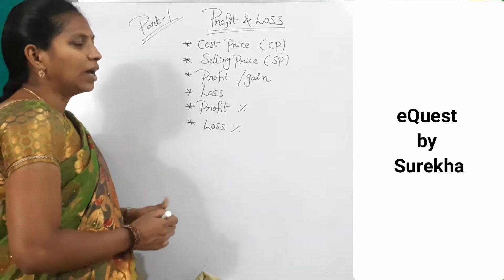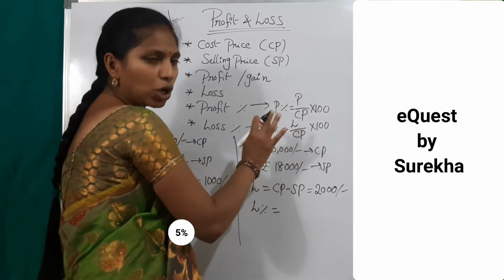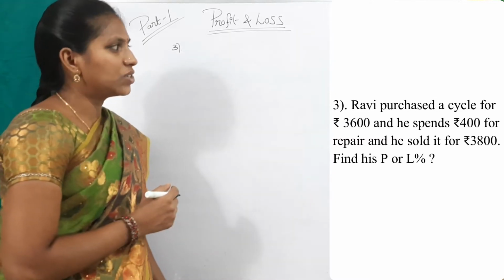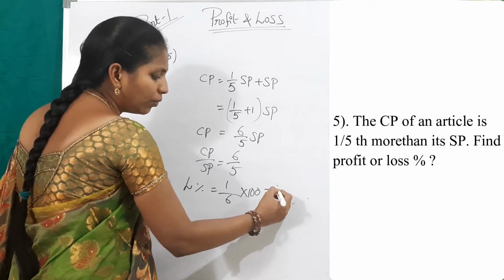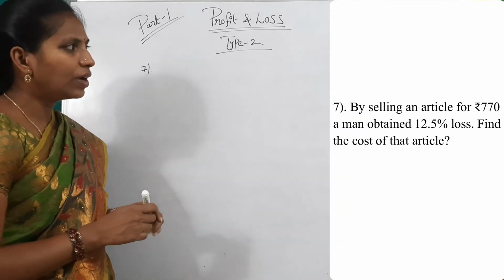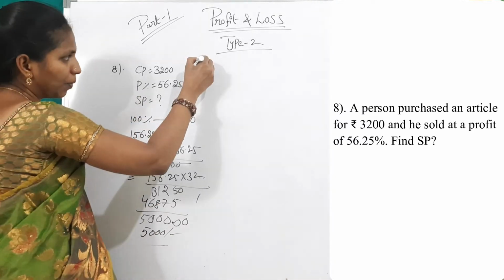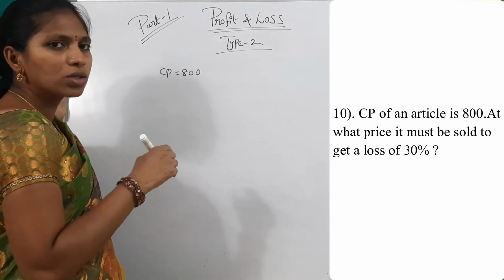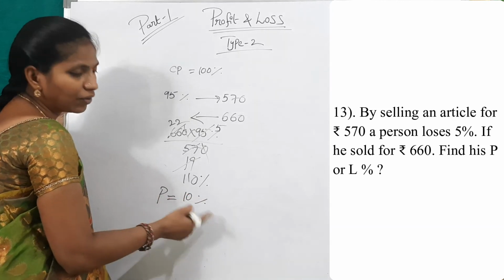Profit and Loss | Part 1 | Introduction | Basic Concepts | Very Imp for all Competitive exams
By this video you can learn basic concepts of Profit and loss. It is one of the most imp topic in arithmetic | Best tricks | eQuest by surekha
Imp for all competitive exams like SSC, SBI, IBPS , RRB etc.